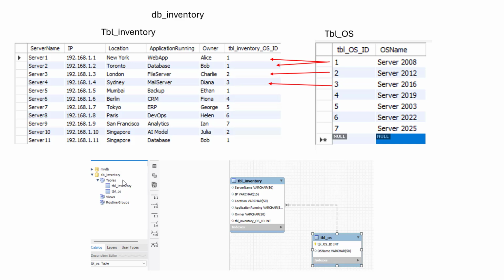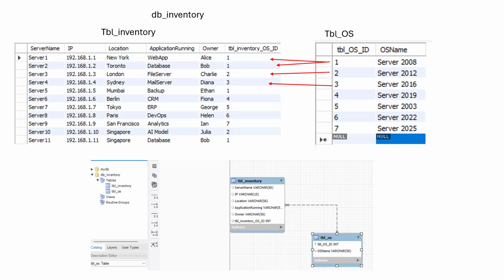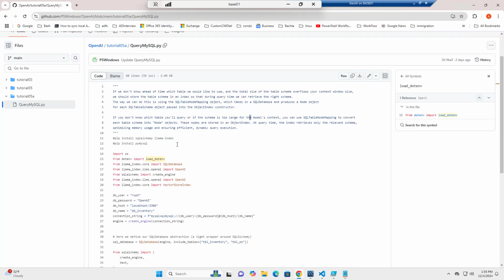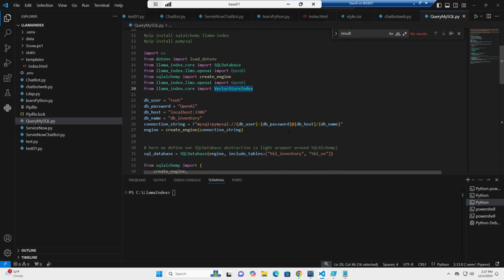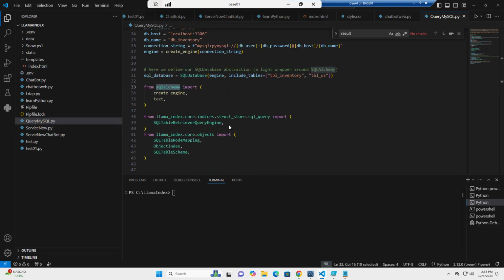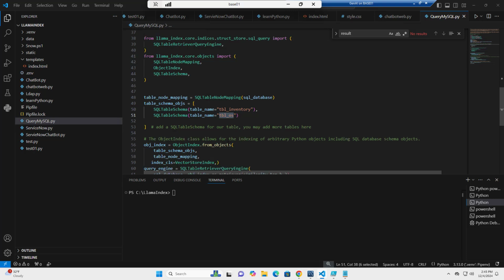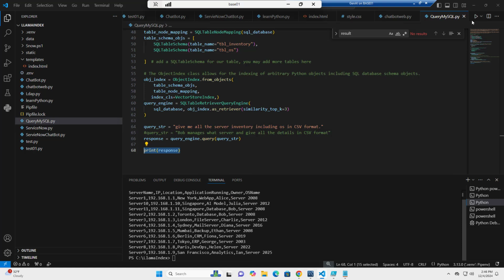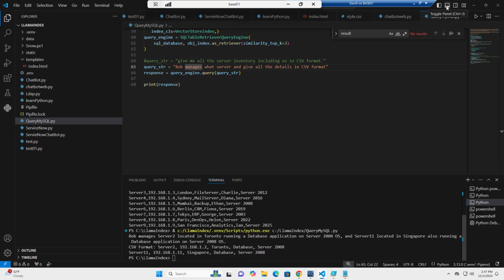# 5a - Query MySQL server using natural language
Python, MySQL and llamaindex: Query your database using natural language